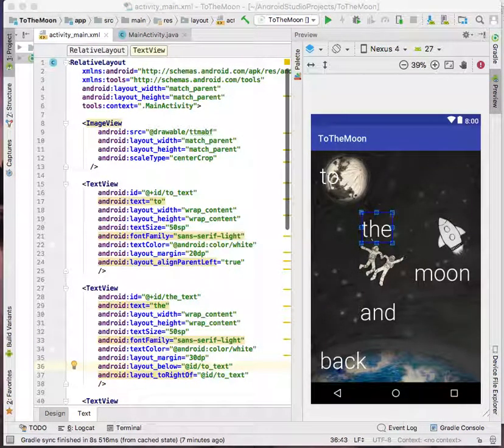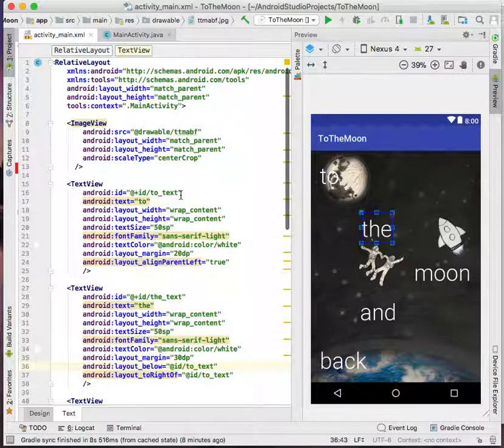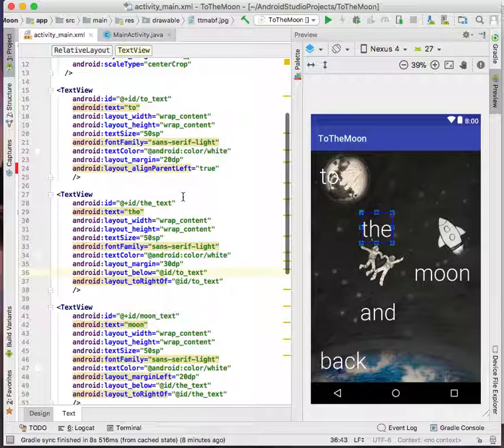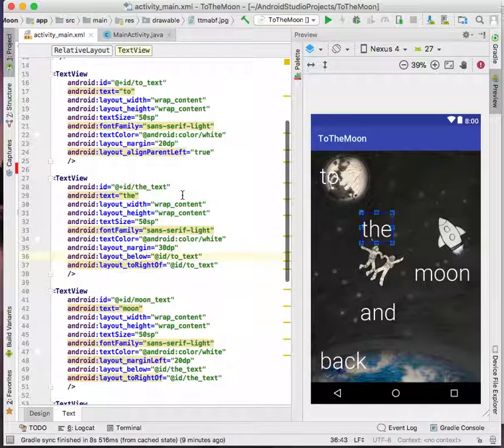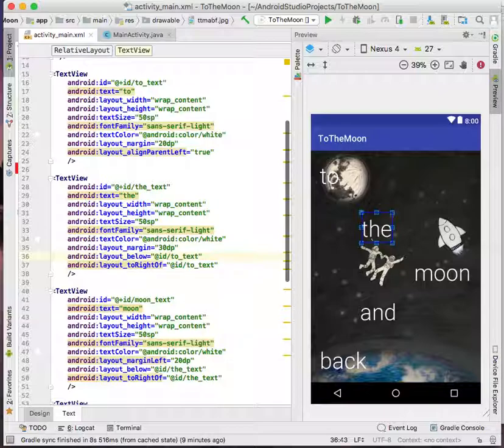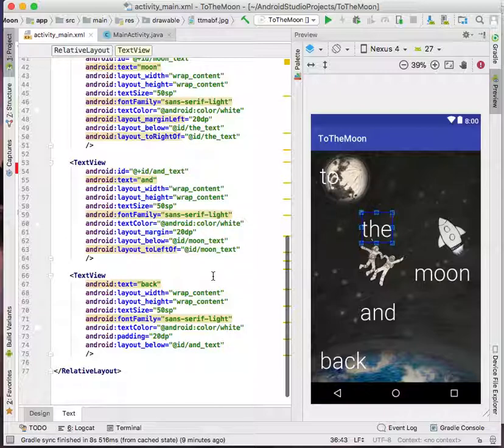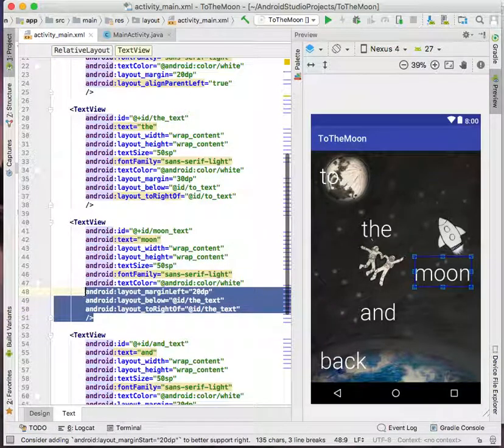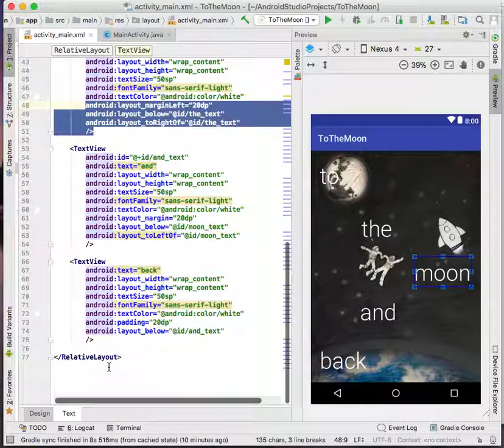Explanation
Google Create Scholarship - explanation of how I designed my card